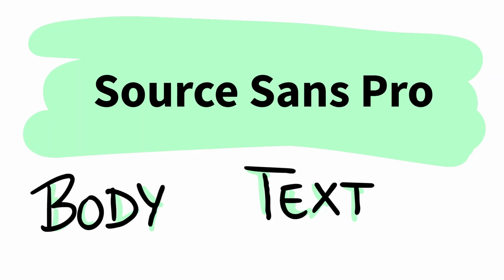The Only 8 Free Google Fonts You’ll Ever Need for UI Design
Fonts are such a huge part of UI/UX design and when you start thinking about the Best Fonts for Web Design, today's list of 8 FREE Google Fonts comes to mind, this list comes from my practical experience and the modern UI/UX design trends in 2025.

Not only will we talk about the top 8 best fonts picks for UI/UX designers, we'll also cover:
🤔 WHY these fonts are so great
⌛ WHEN TO USE these fonts and
⁉️ WHAT FONTS to PAIR these fonts with!!

Whether you're designing a website, an app or something completely new software in the land of UI/UX Design, these 8 fonts rule the scene!!

Chapters:
00:00 Introduction to top free Google fonts for UI design
00:22 Inter font: modern, legible UI default
01:11 Roboto: Android standard and versatile
02:47 Poppins: friendly geometric font for brands
03:33 Open Sans: global workhorse for readability
04:43 Monserrat: bold geometric headings
05:33 Source Sans Pro: Adobe's UI classic font
06:36 Work Sans
07:09 Bonus font tips for UI design